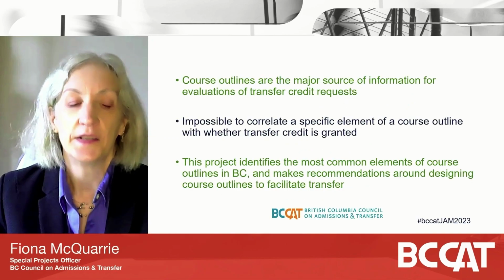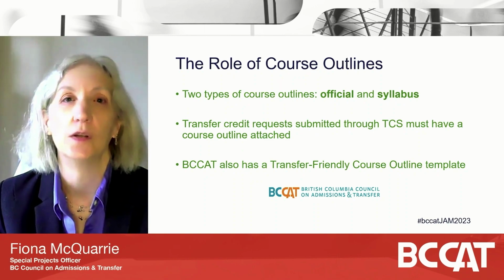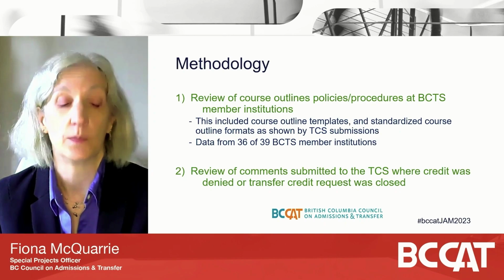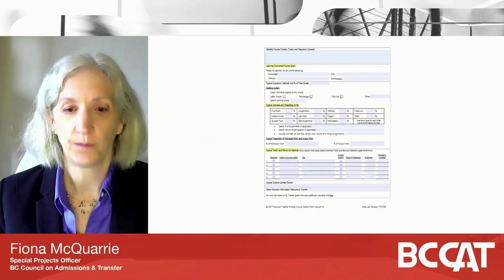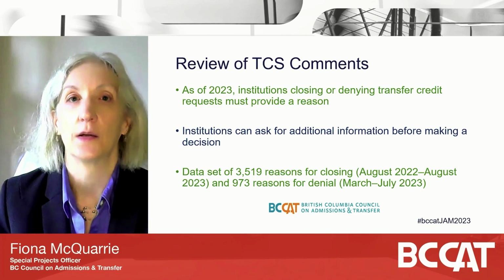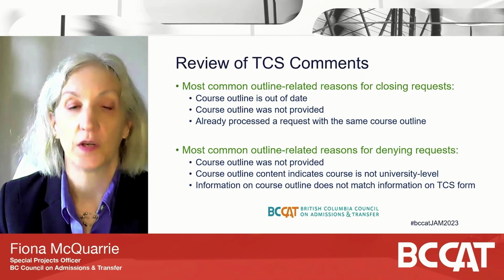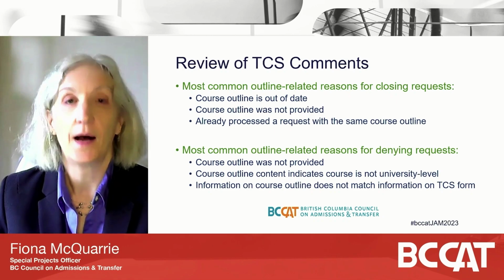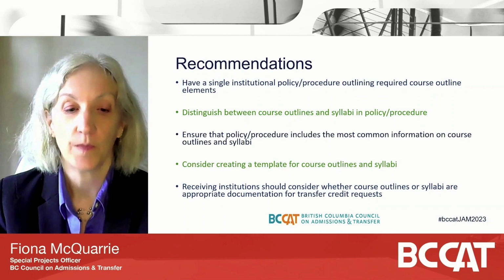Designing Course Outlines to Facilitate Transfer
In the BC Transfer System, course outlines are the major source of information for evaluations of transfer credit requests. This session will provide an overview of the most common elements of course outlines across BC’s post-secondary system, and provide suggestions for the information that should be included in course outlines to facilitate the process of granting transfer credit.